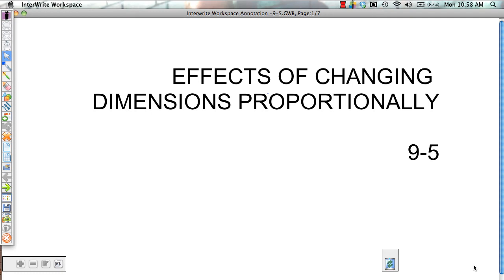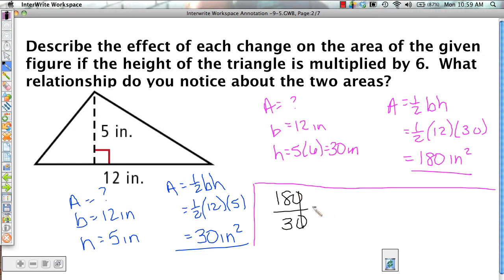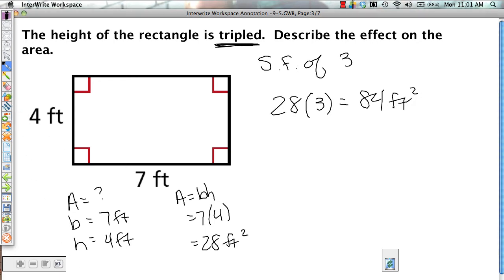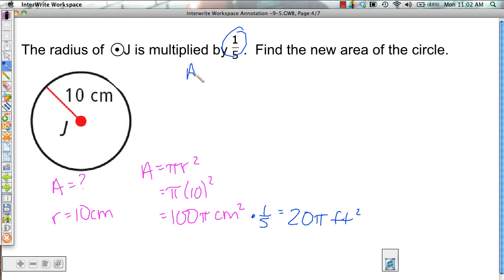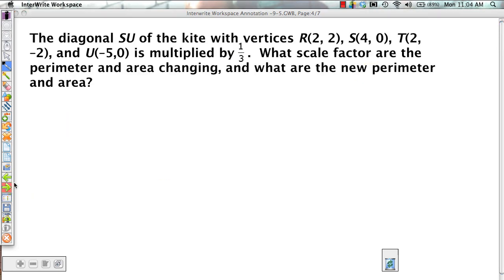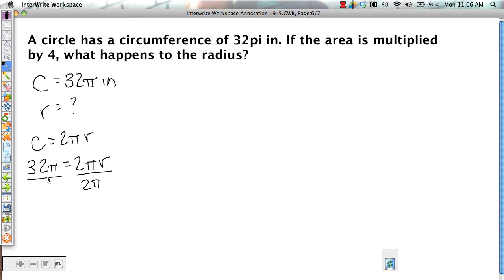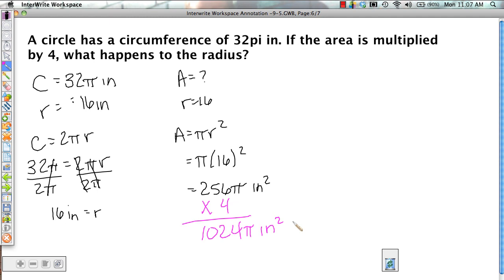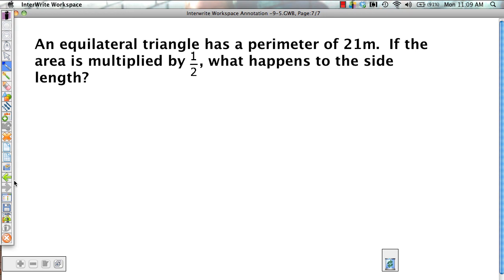9-5 Changing Dimensions.mp4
9-5 Changing Dimensions.mp4